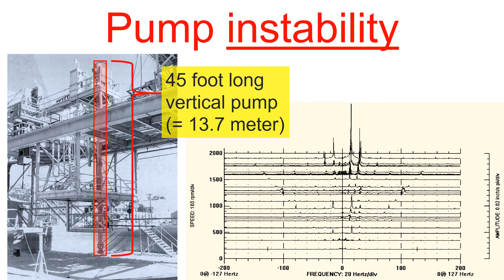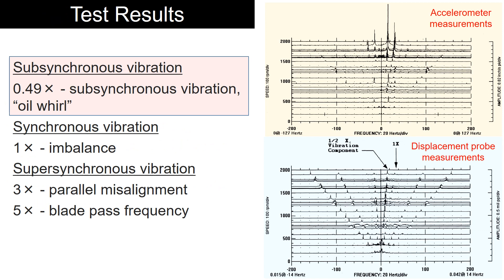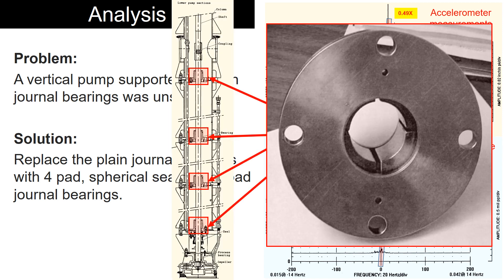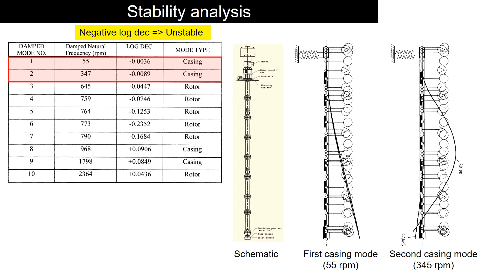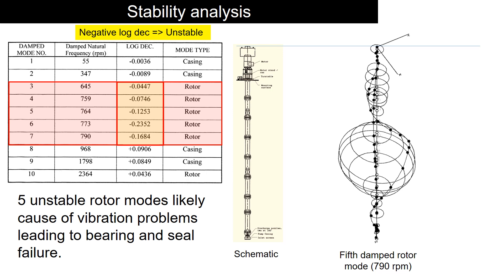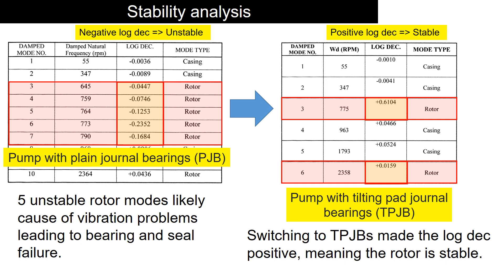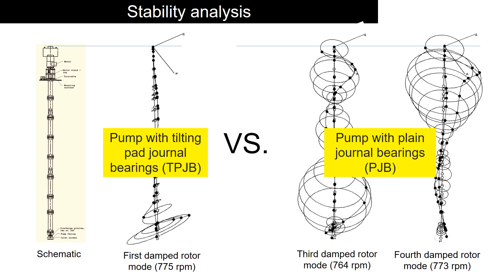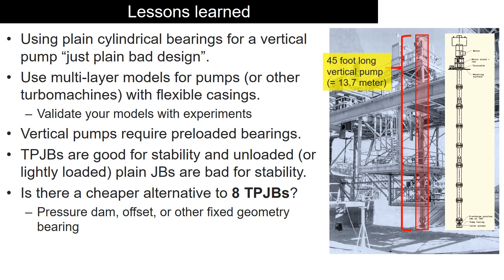Part 19 - How to reduce Pump instability in rotating equipment